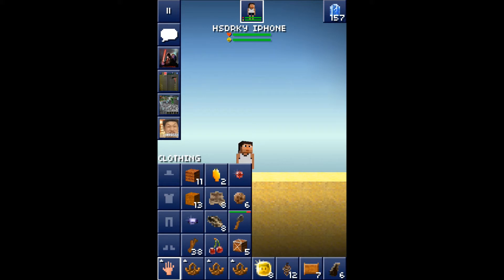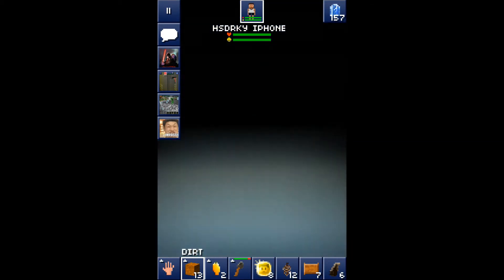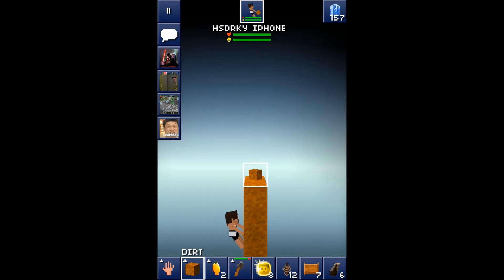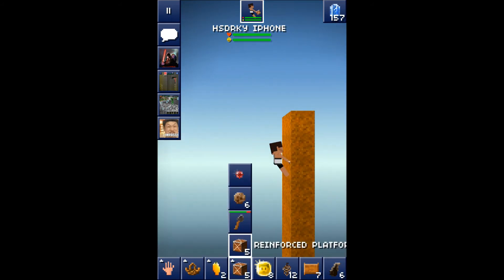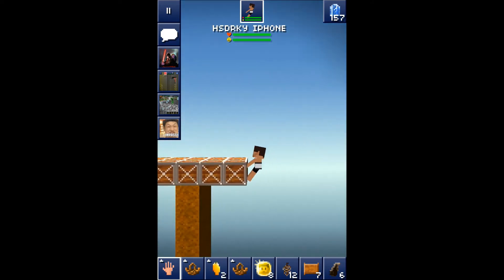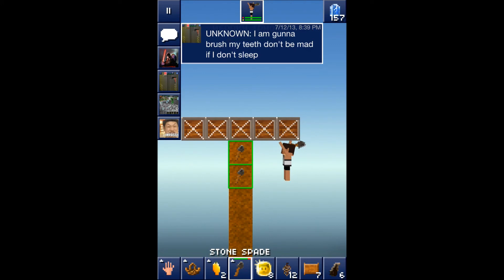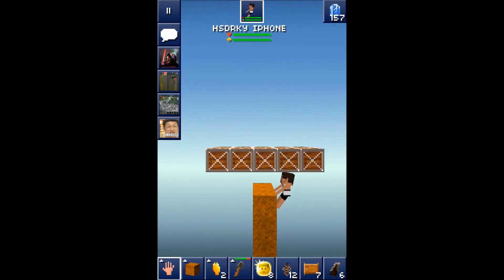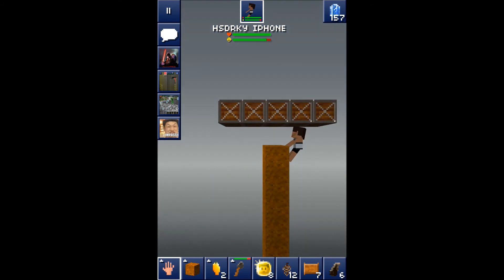How to keep your House safe in the blockheads